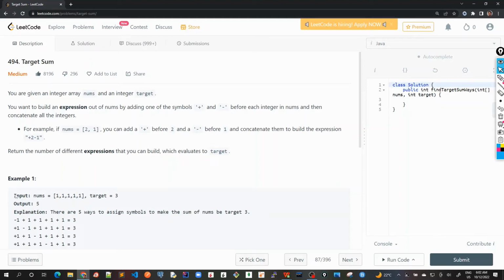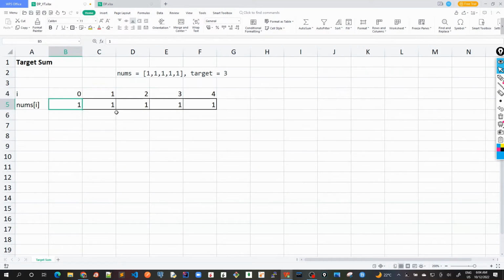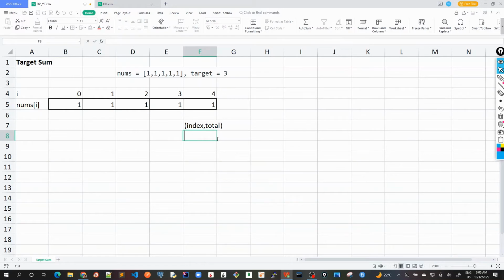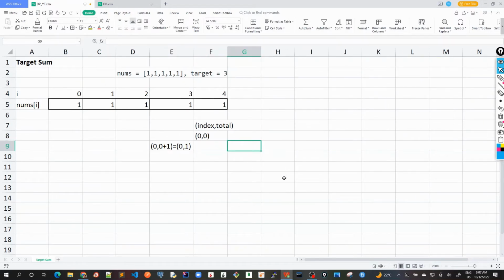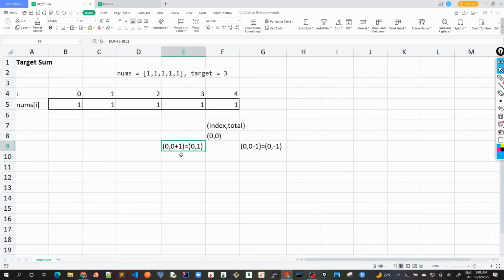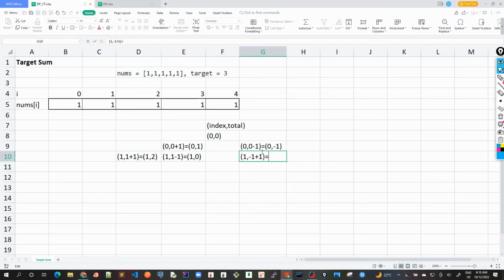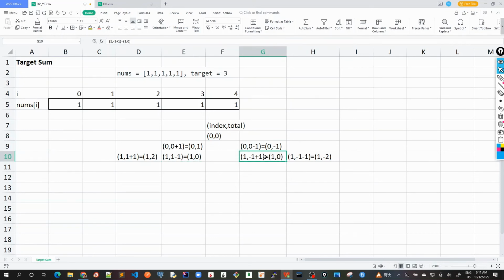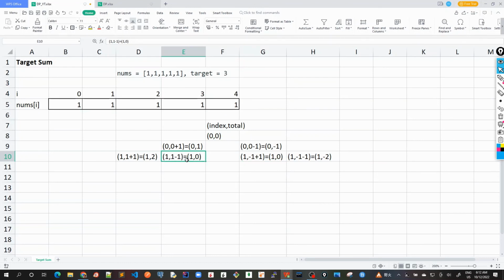93 - Target Sum - Dynamic Programming approach 1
Pseudo code:

      int findTargetSumWays(int[] nums,
                            int target,
                            int index,
                            int total,
                            Map memo) { // key=index~total, value
        if (index == nums.length) {
            return (total == target) ? 1 : 0;

        String key = index + "~" + total;
        if (!memo.containsKey(key)) {
            int value =
                    findTargetSumWays(nums, target, index + 1, total + nums[index], memo)